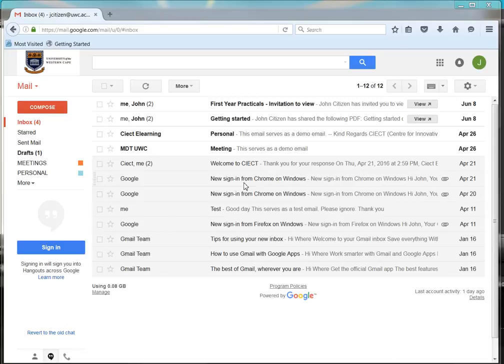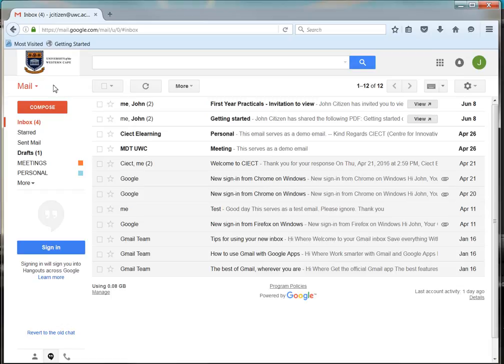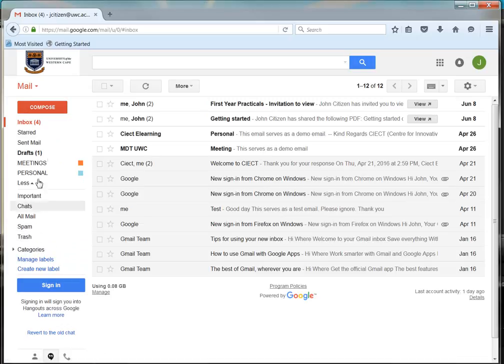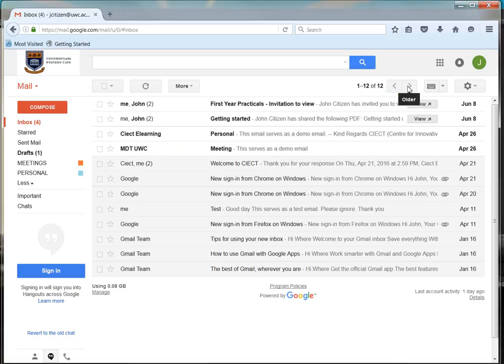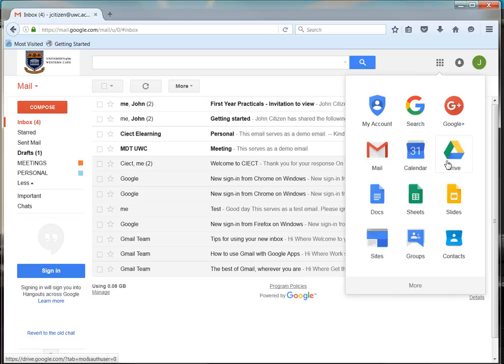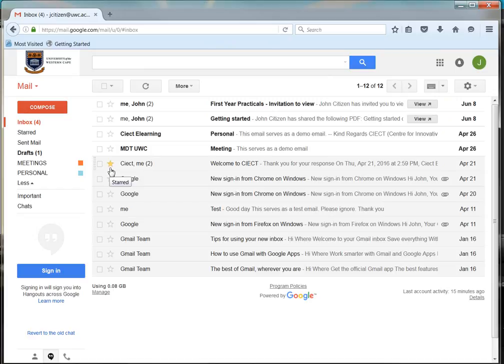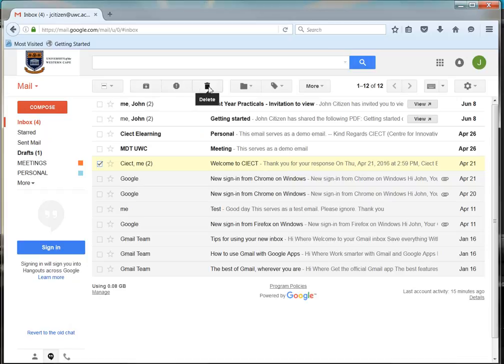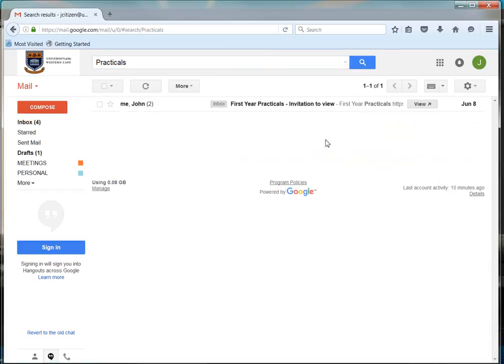GMAIL Interface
This video demonstrates the GOOGLE mailbox (GMAIL) interface.